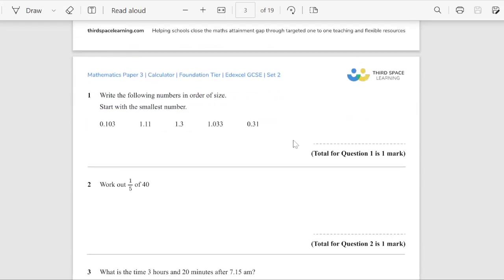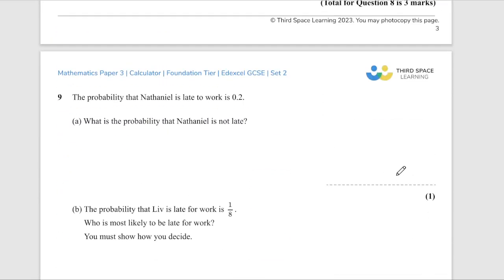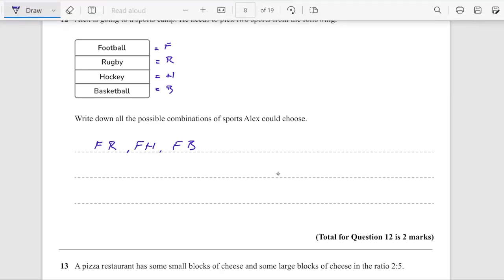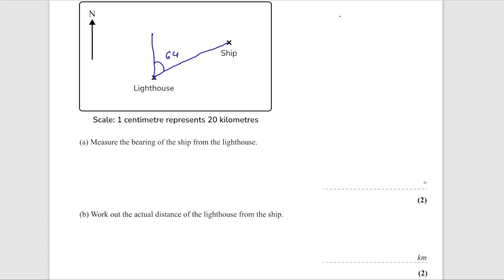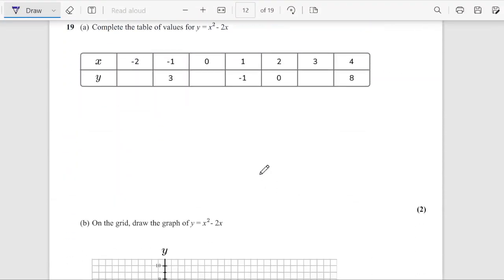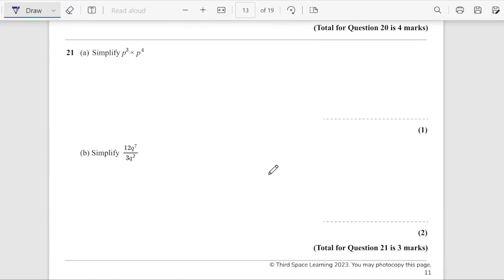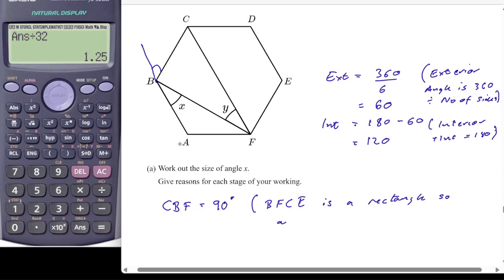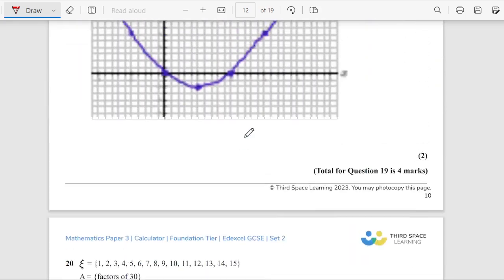Edexcel GCSE Mathematics Foundation Practice Papers Set 2 3F Third Space Learning- AllQu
It is a revision paper produced before any of the papers have been sat this year, but has been produced using exam paper from the past series of exams, so is excellent revision.

Time Stamp:
00:00 Intro
00:28 Qu1 Ordering decimals
1:44 Qu2 Fraction of an amount
2:14 Qu3 Time
3:06 Qu4 Multiples
3:32 Qu5 Fractions, decimals and percentage
3:48 Qu6 Ratio to fraction, Write ratio
4:56 Qu7 Non linear sequence
5:36 Qu8 Distance time graph
6:51 Qu9 Mutually exclusive events
8:01 Qu10 Percentage decrease
10:03 Qu11 Frequency polygon
12:09 Qu12  Listing outcomes
13:20 Qu13 Use of ratio
16:23 Qu14 Calculate with negatives, BIDMAS
17:12 Qu15 Scale drawing
20:44 Qu16 Product o± prime factors, Lowest common multiple
22:37 Qu17 Solve linear equation
24:16 Qu18 Inverse proportion, Speed
25:45 Qu19 Quadratic graph
29:45 Qu20 Venn diagram
31:59 Qu21 Laws of indices
32:27 Qu22 Rounding decimal places
33:41 Qu23 Error interval
34:26 Qu24 Mean from table, Probability
36:41 Qu25 Angle properties, Angles in a polygon
40:22 Qu26 Write linear inequality, Solve linear inequality
43:10 Qu27 Standard form calculation
44:22 Closing Remarks